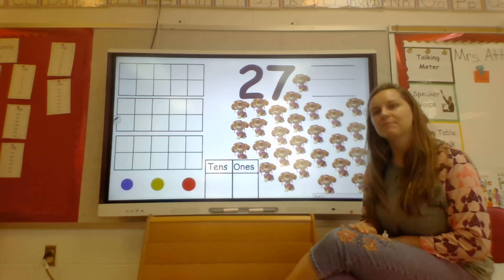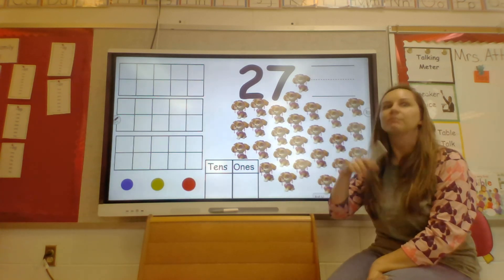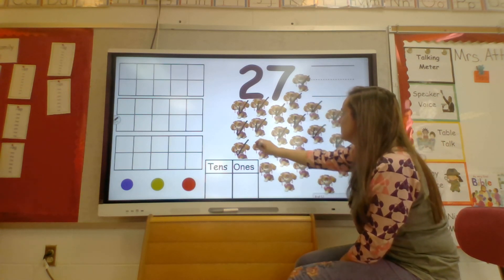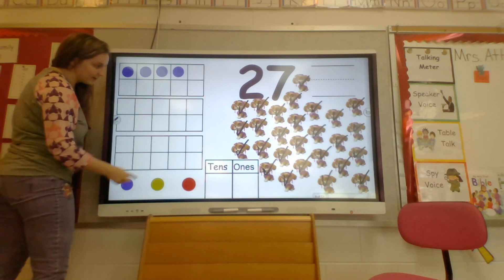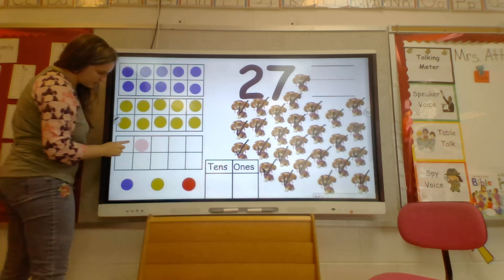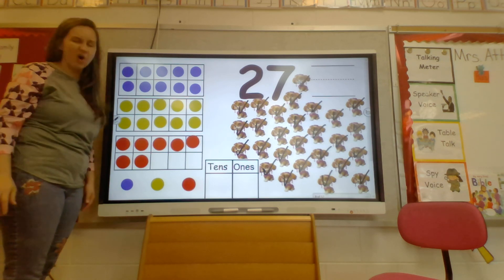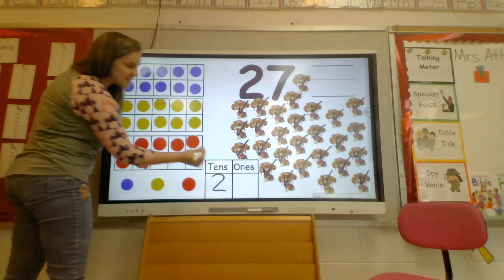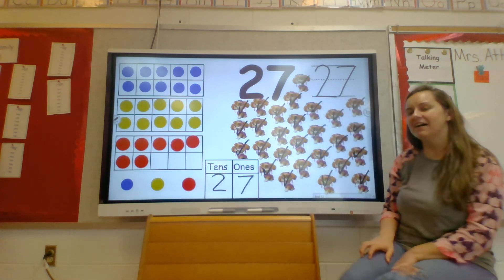27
Watch as we talk about, count, and write the number 27.